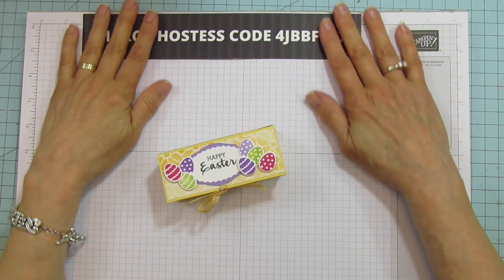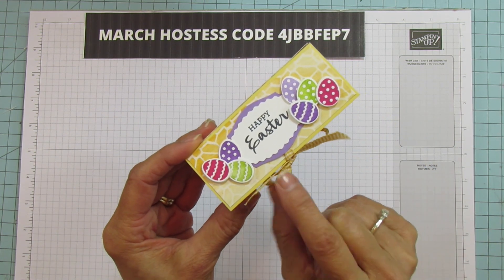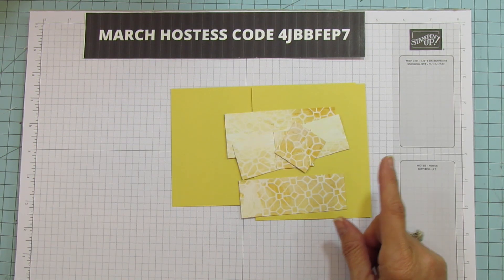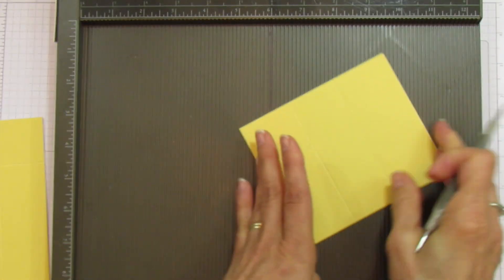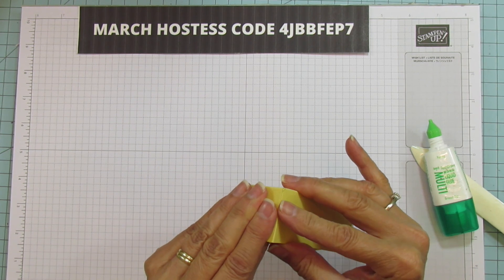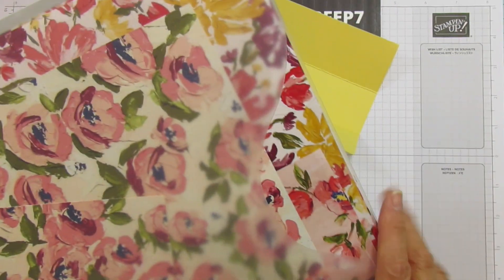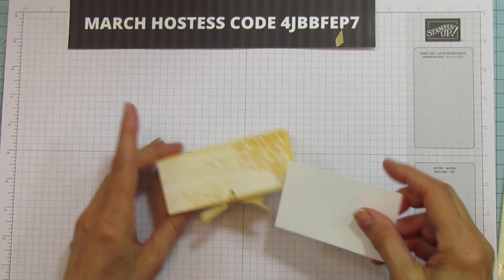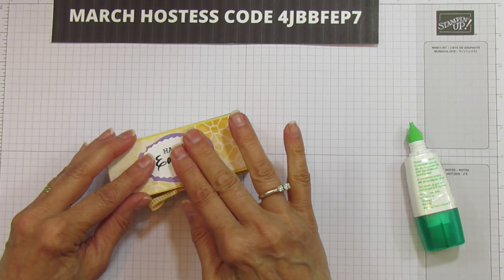EASTER FLIP TOP CHOCOLATE BOX TO MAKE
I will share a Easter Flip Top Chocolate Box to make. I will share step by step instructions on How to make this Flip Top Box.  I will guide you through each step, so you can make this box easily yourself. Let's Make a Easter Chocolate Box together.
Angela Pyjas, Independent Stampin'Up Demonstrator.
SUPPLY LIST:
Fine Art Floral 12" X 12" (30.5 X 30.5 Cm) Designer Series Paper [154558] - Price: $11.50

ANGIE